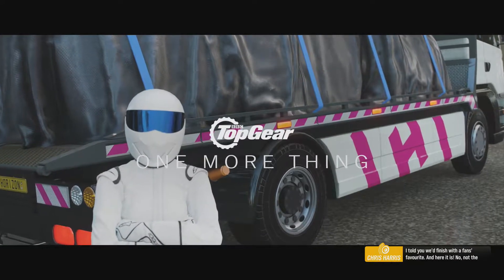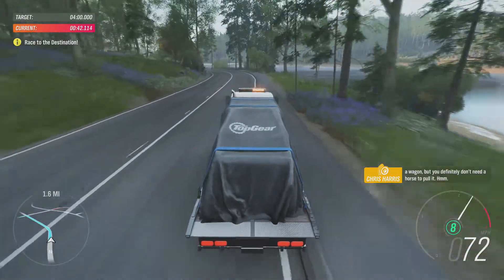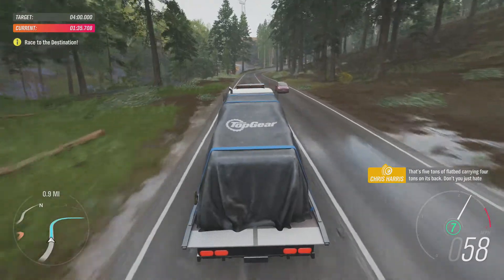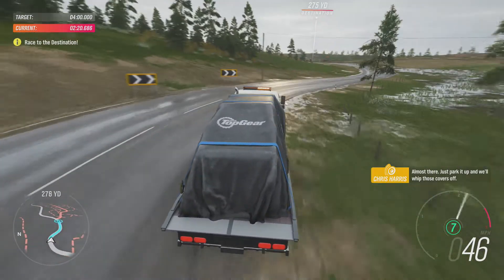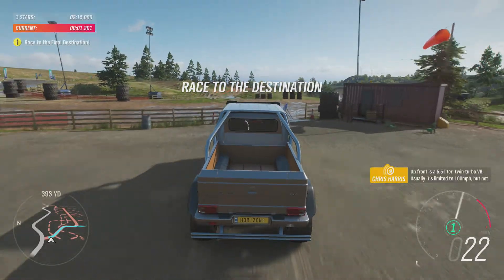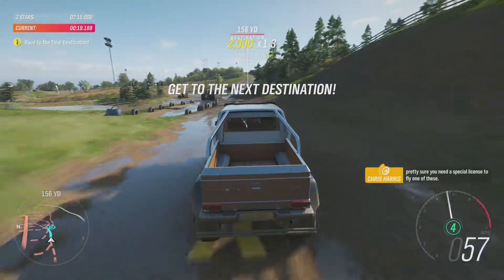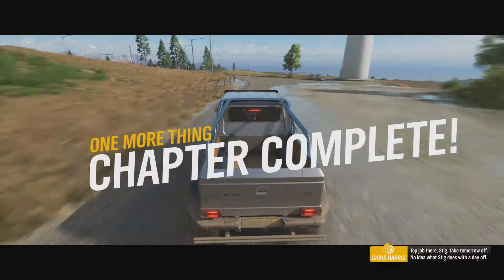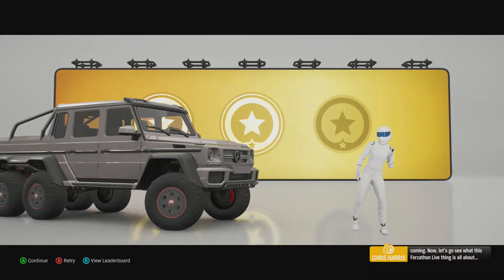Forza Horizon 4 「XB1」 ◆ Part 394 The Top Gear Horizon Special: One More Thing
Forza Horizon 4 on Xbox One
PLAYTHROUGH without commentary

GREAT BRITAIN
Spring
Story
The Top Gear Horizon Special

Where else can you find me? Pick your poison!